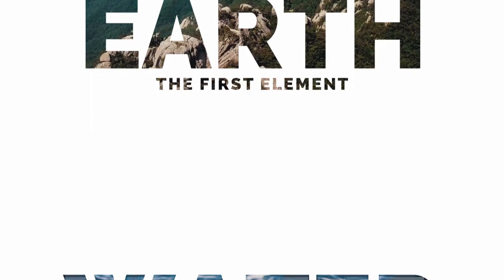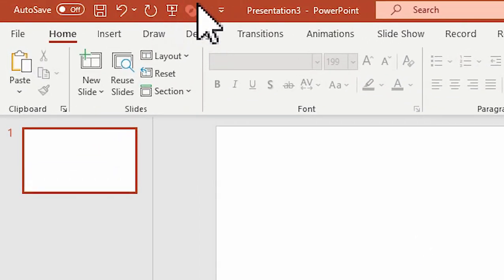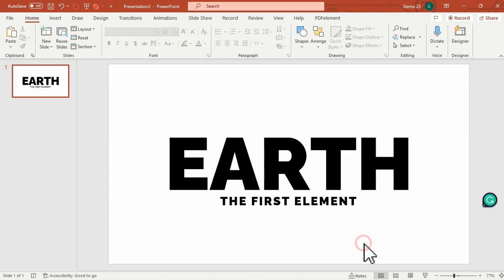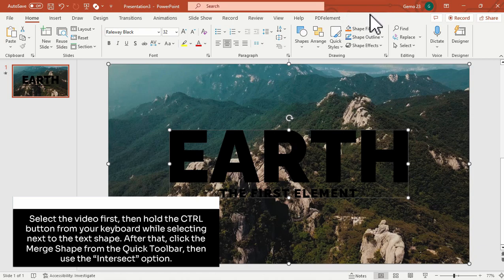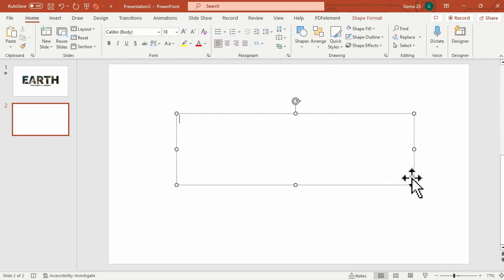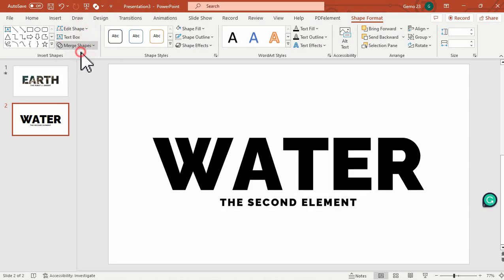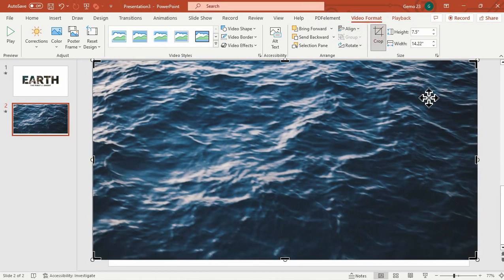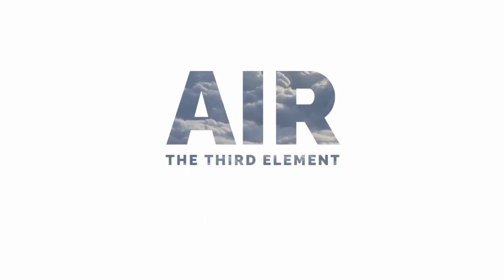Revamp Your PowerPoint Presentations with Video-in-Text | Step-by-Step Tutorial for Beginners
In this video, you will learn how to add a video inside the text in Microsoft PowerPoint. I will show you the two methods on how you can achieve this kind of presentation.